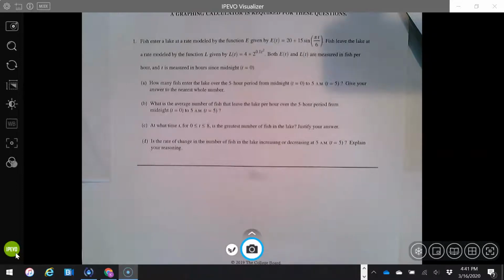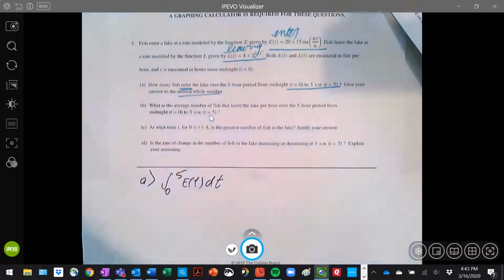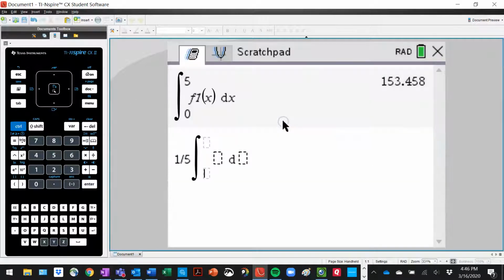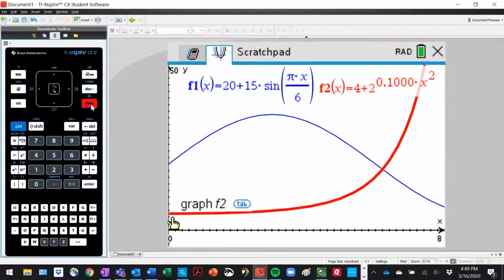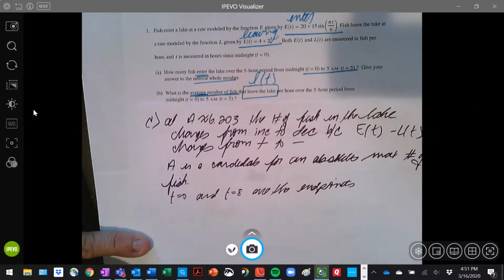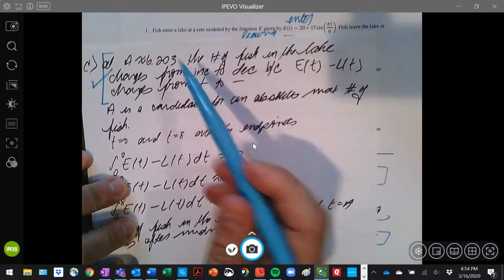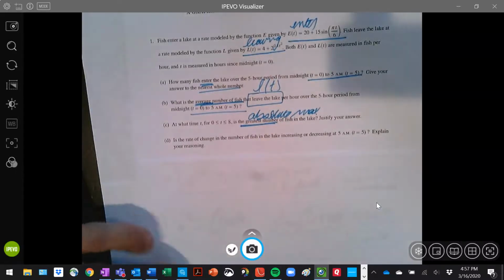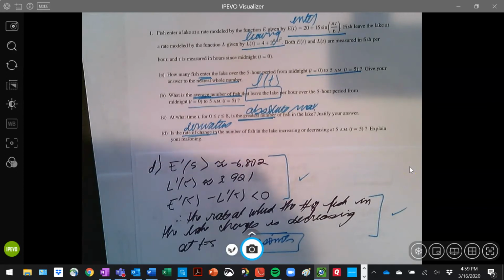Calculus BC, 2019 Form A, Question 1 - Calculator Active